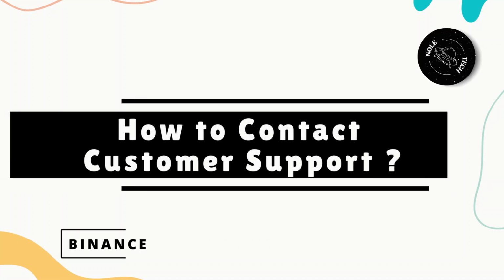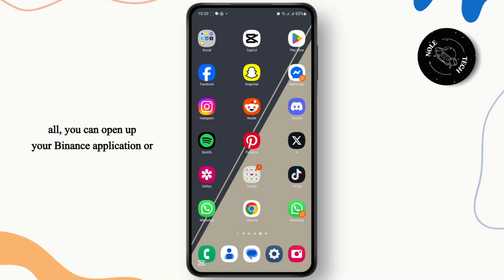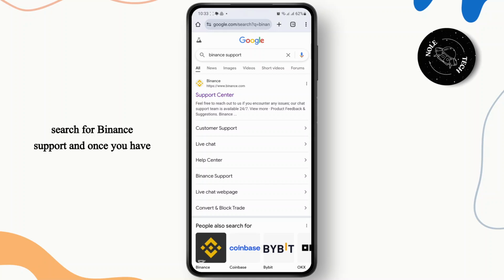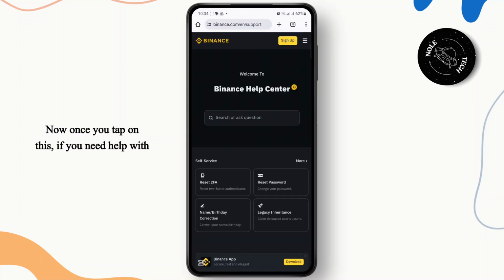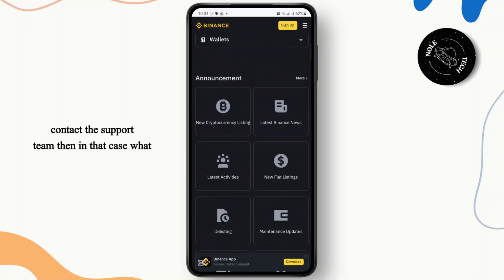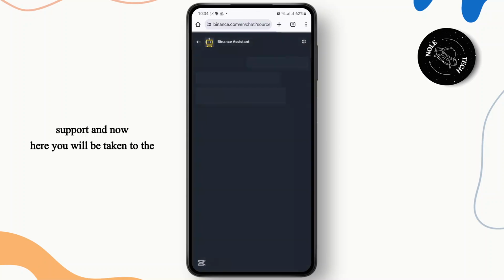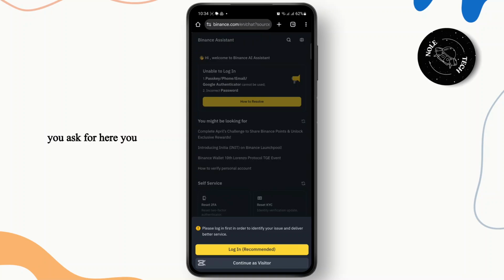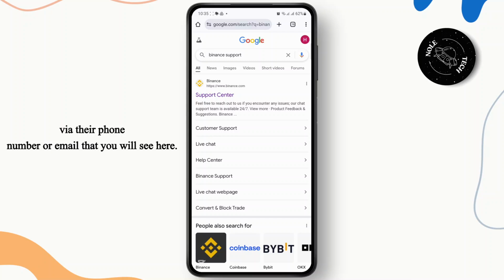How to Contact Binance Customer Support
Learn how to quickly and easily contact Binance customer support in this step-by-step guide. Whether you're facing issues with your account or need help with a transaction, this tutorial will walk you through the various ways to reach Binance support, including live chat, email, and phone options.

In this video, you'll discover how to contact Binance customer support through different methods, including the Binance support phone number and live chat support. We'll also cover how to reach Binance support quickly and how to get help with your account issues or inquiries.

Timestamps:
0:00 Introduction
0:30 Step 1: Using the Binance Live Chat Support
1:00 Step 2: Contacting Binance via Email